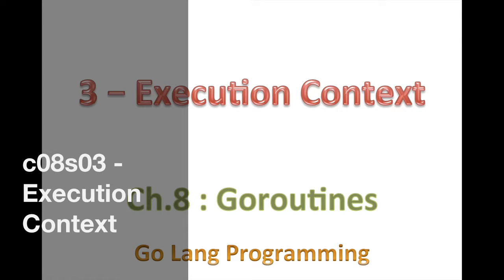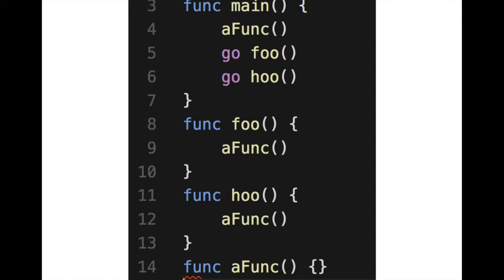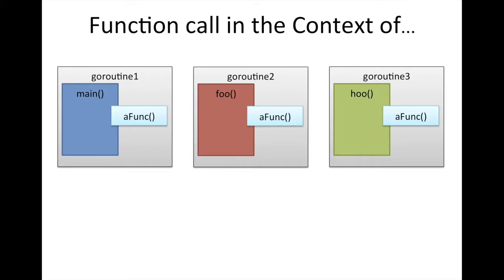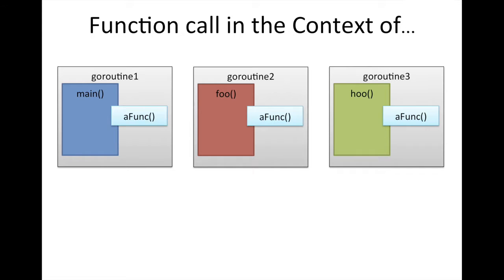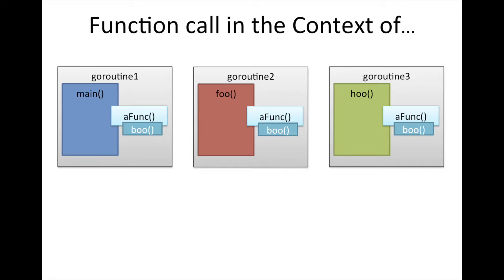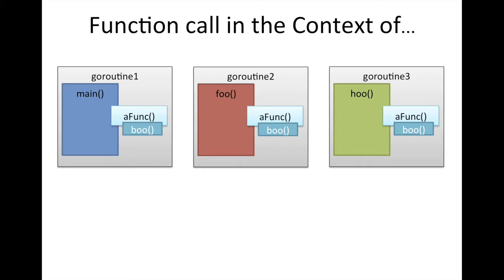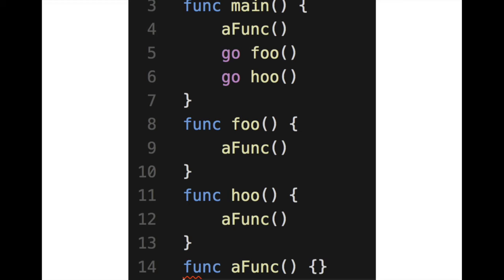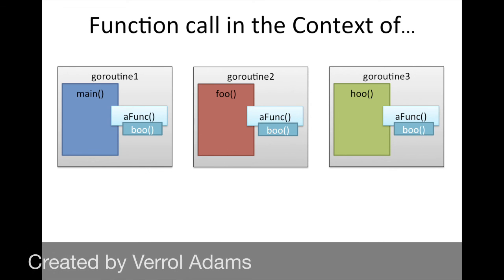08.03 - Execution Context in Go